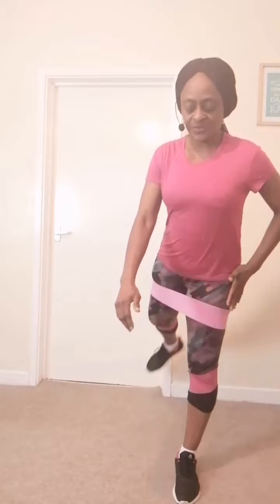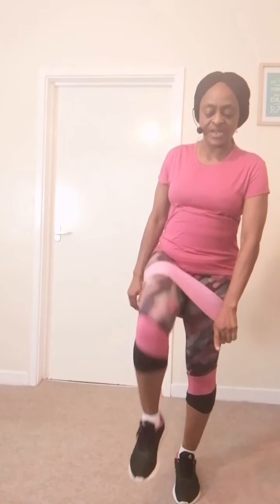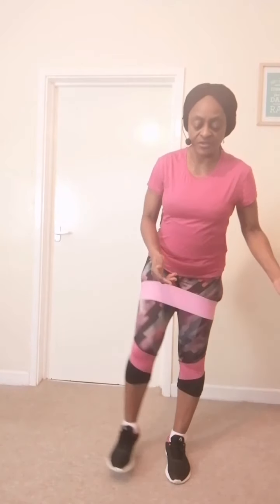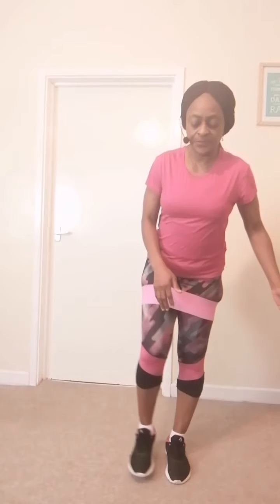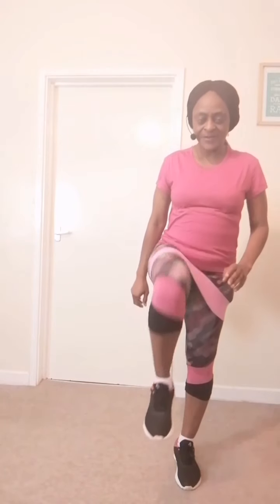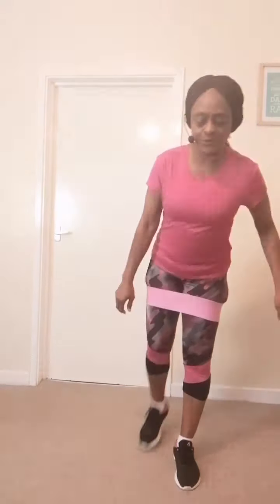Lower Body Resistance Band Workout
“Easy to follow leg exercises. These exercises will tone and strengthen your glutes and hips, improve pelvic control, stability and balance.